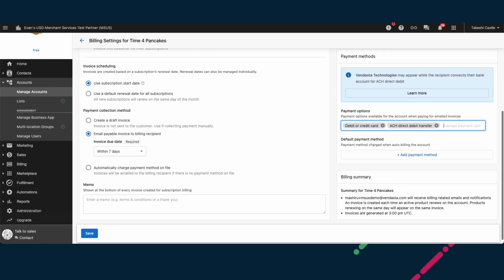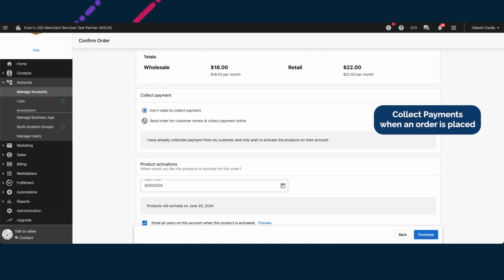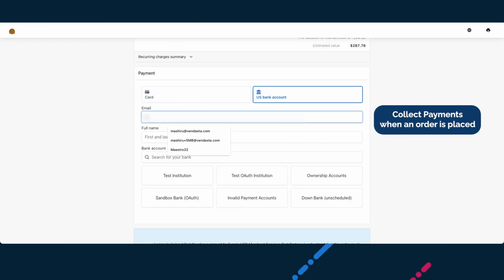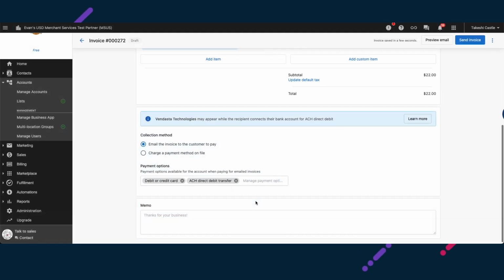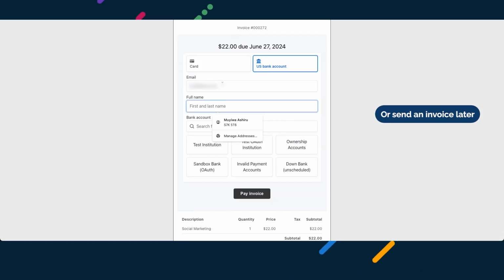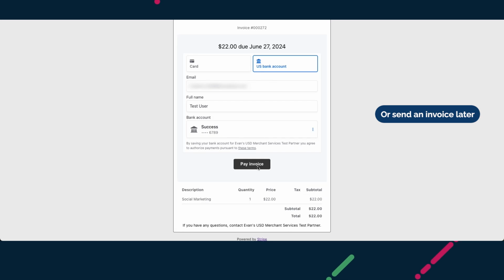Collect Payment via ACH and Pre-Authorized Debit with Vendasta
Learn how to streamline payment collections with Vendasta! In this tutorial, discover how to accept payments via ACH or pre-authorized debit directly from orders, invoices, or subscriptions. Customize payment options for each client to enhance their billing experience. For recurring services, automate monthly charges securely using stored payment methods.

Key Features
- Accept ACH and pre-authorized debit payments with ease.
- Automatic adjustment of available payment methods based on client location.
- Customizable payment options for tailored client experiences.
- Secure storage of client payment methods in Billing settings.
- Track payment statuses with new updates for enhanced visibility.